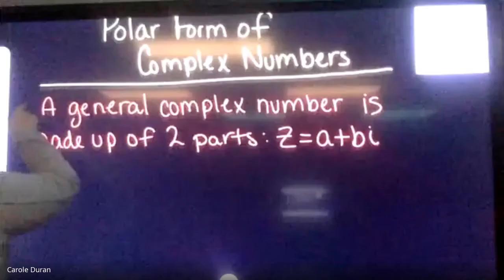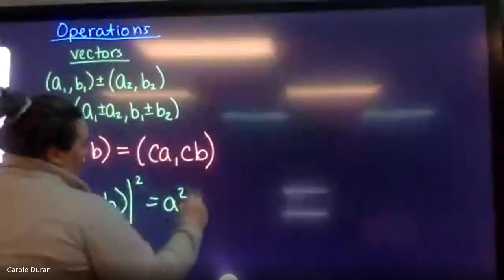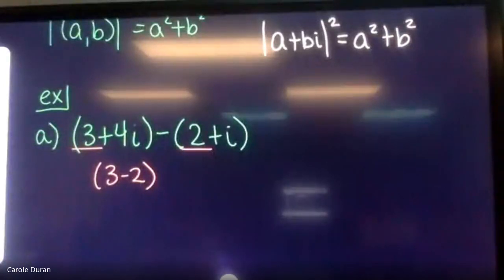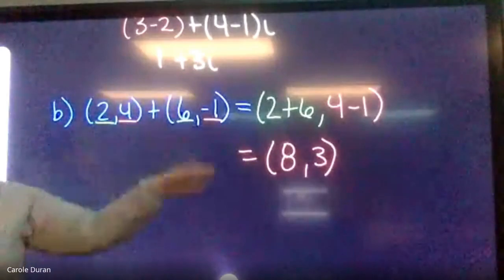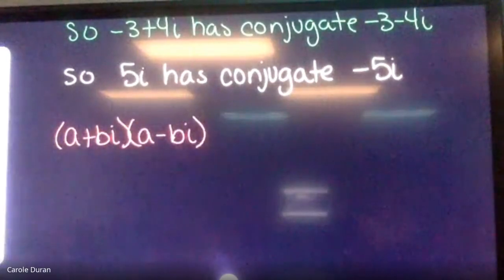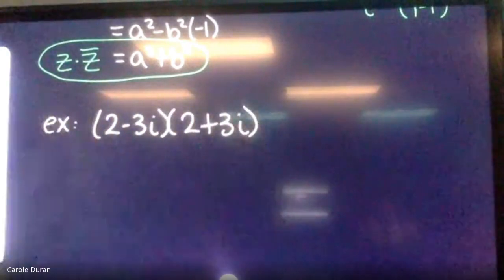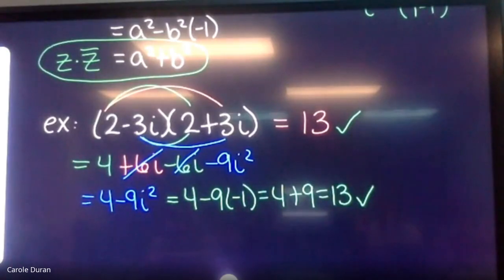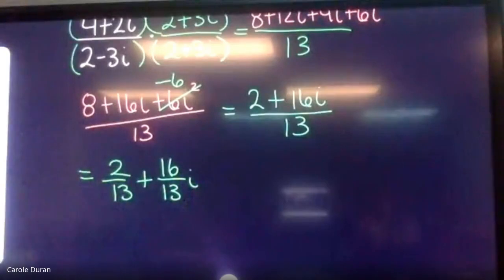Polar Forms of Complex Numbers Video Lesson 1